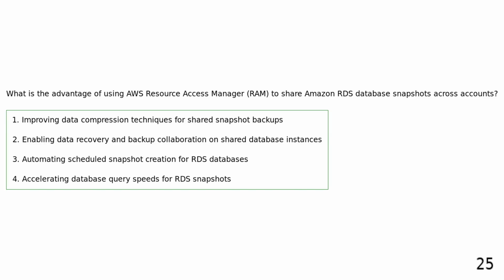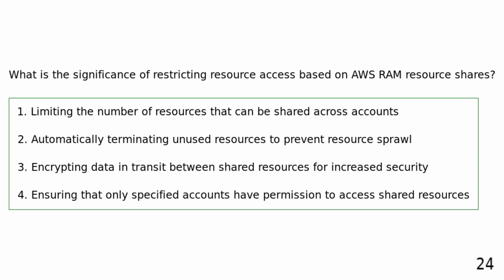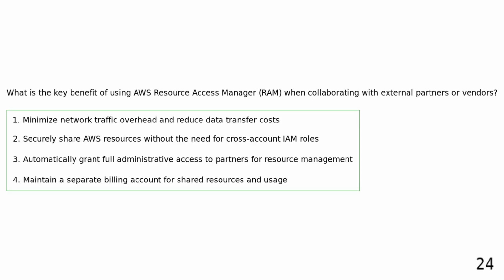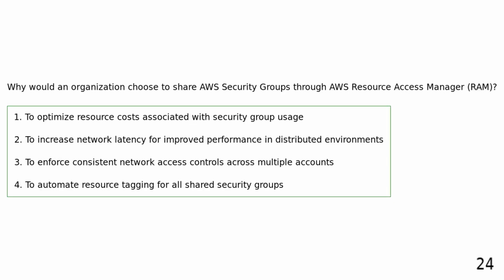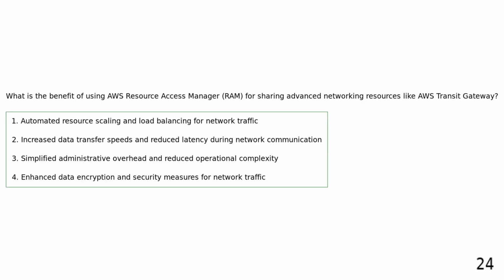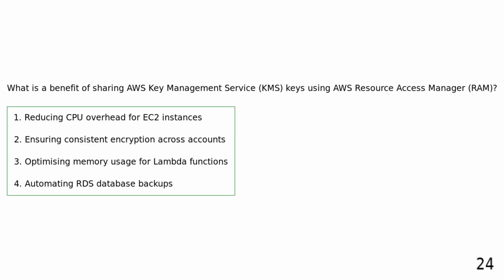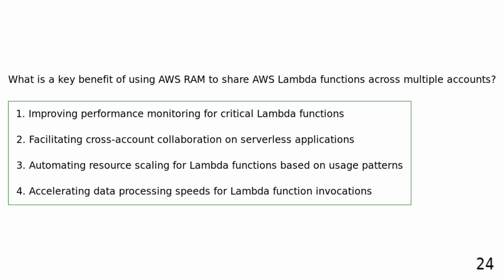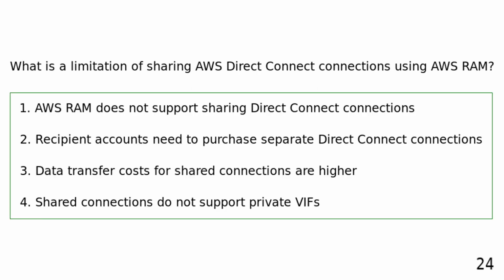AWS Resource Access Manager - Quiz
AWS Resource Access Manager